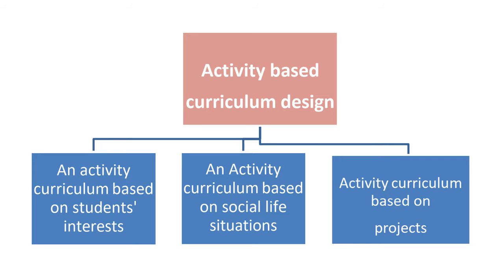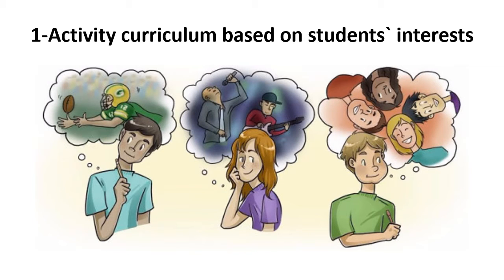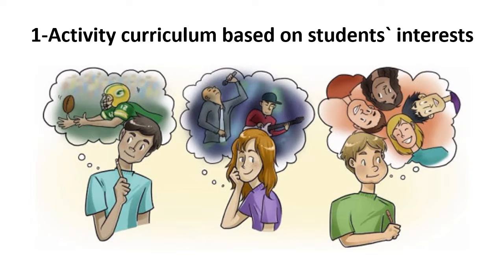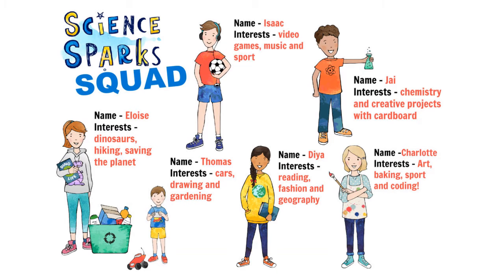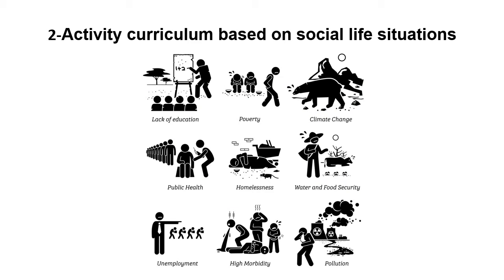2Activity based curriculum design